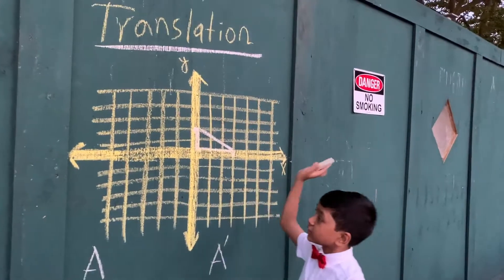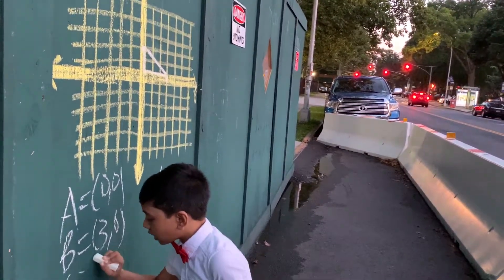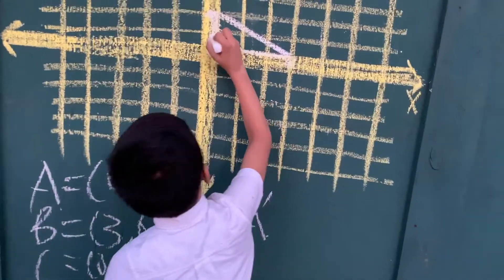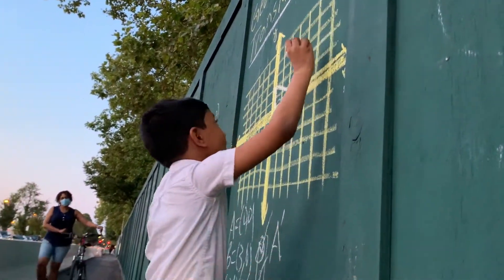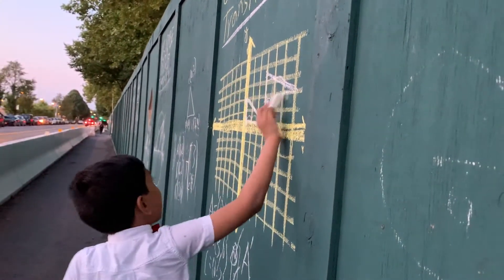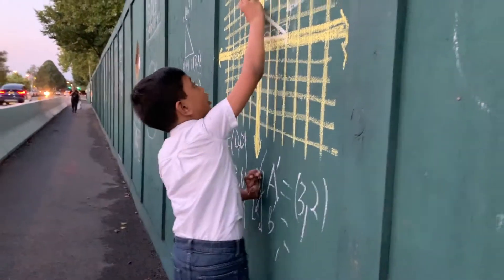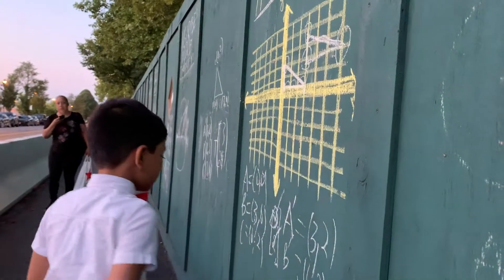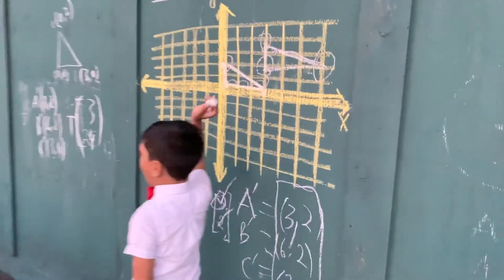Translation | Geometry | Math4Bronx | Prof. Suborno Isaac Bari